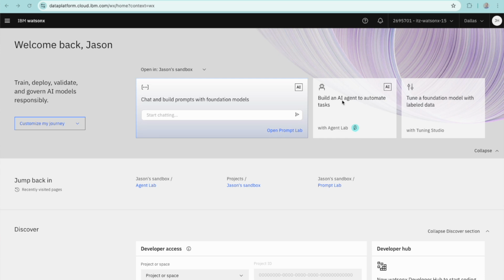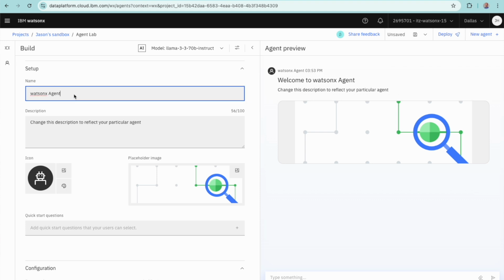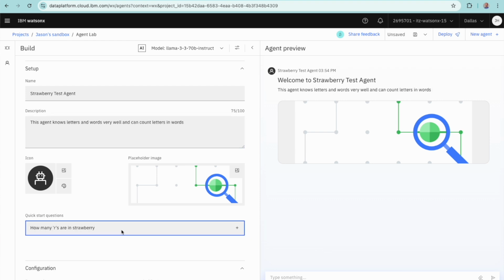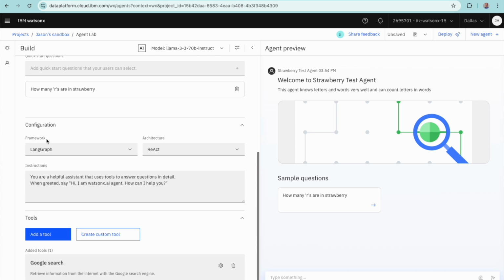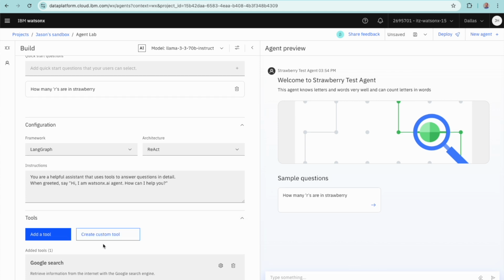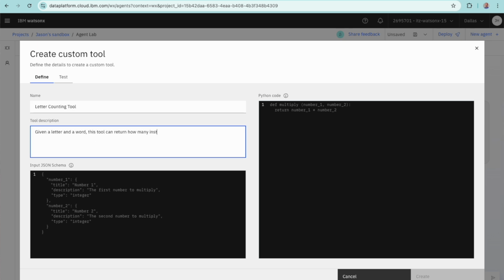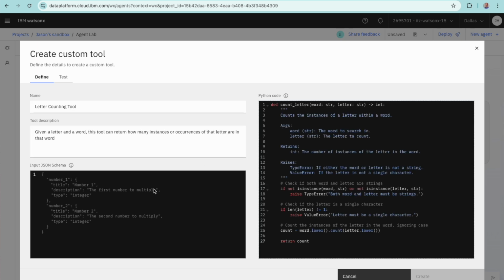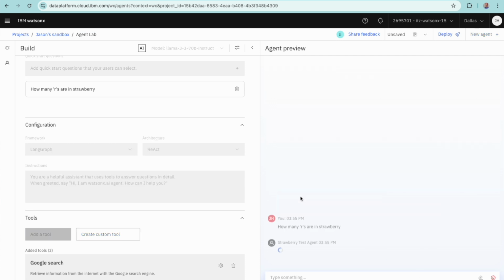Tools: the First Step in AI Agents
The first step in creating an AI Agent is enabling it with tools.  What are tools and how do they work with your Large Language Models?